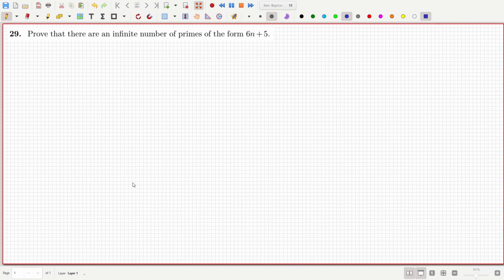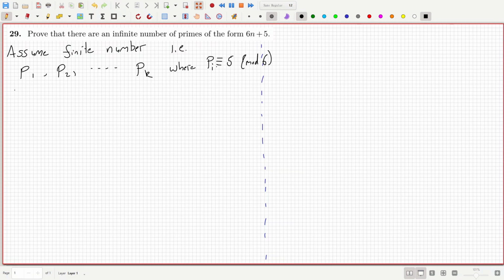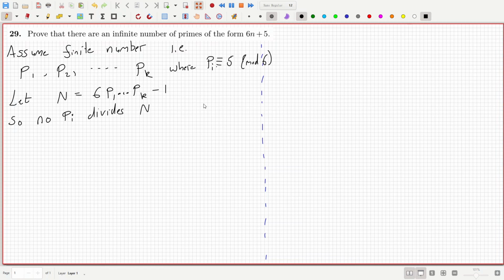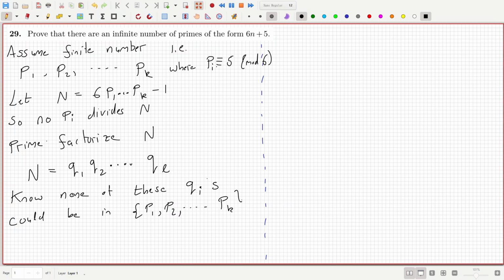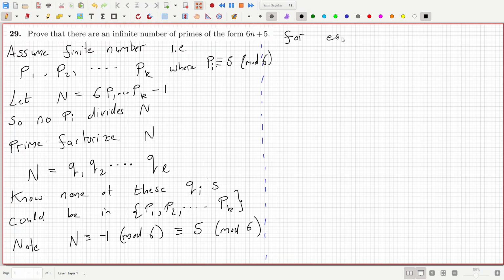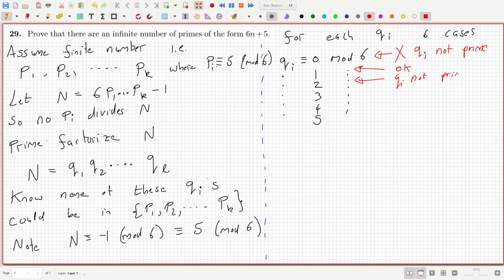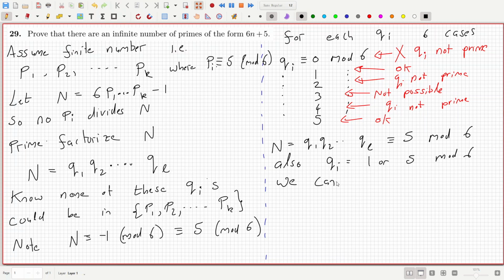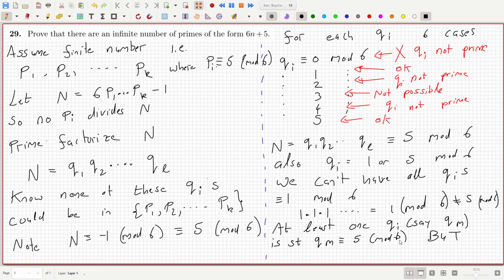Abstract Algebra Theory and Applications Solution to Chapter 2 Question 29